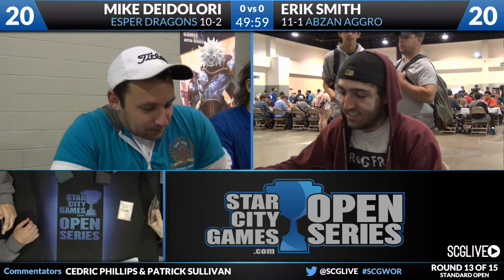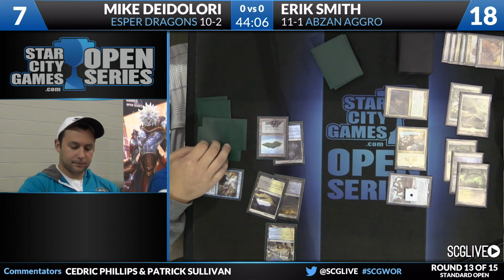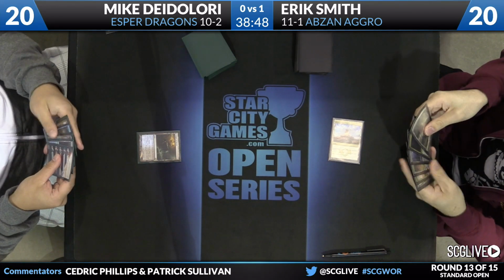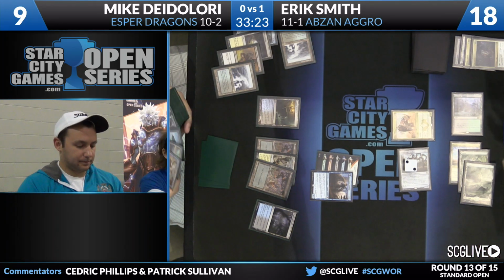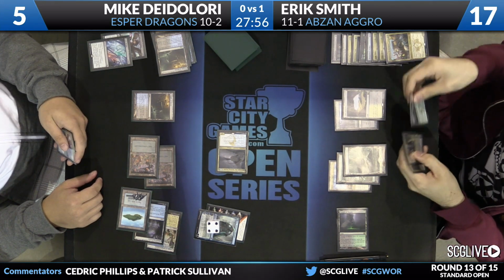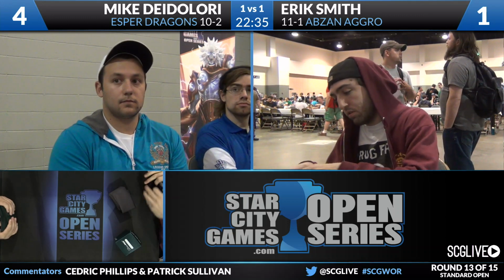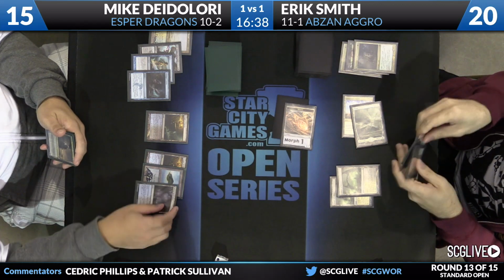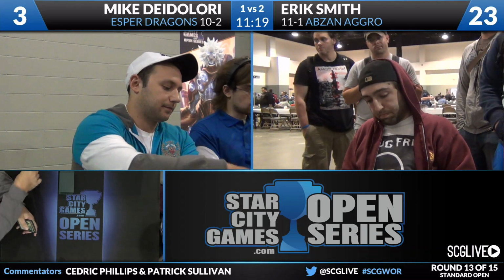SCGWOR - Standard - Round 13 - Erik Smith vs Mike Deidolori